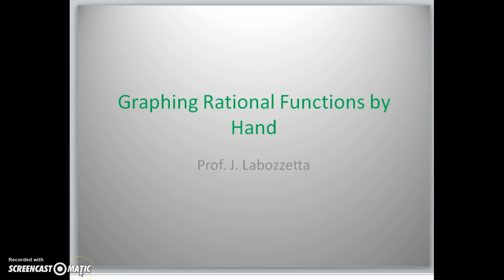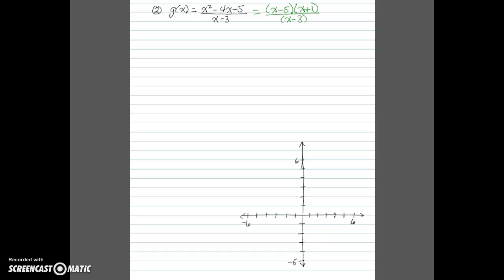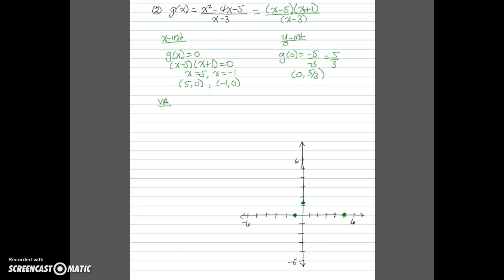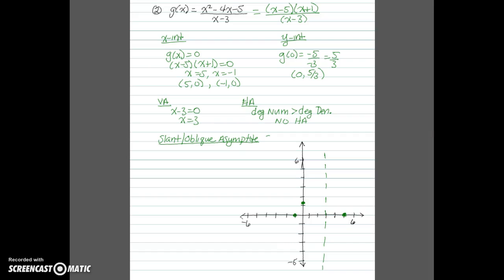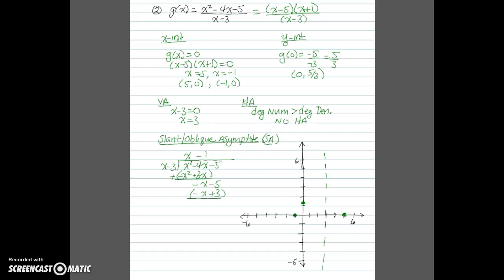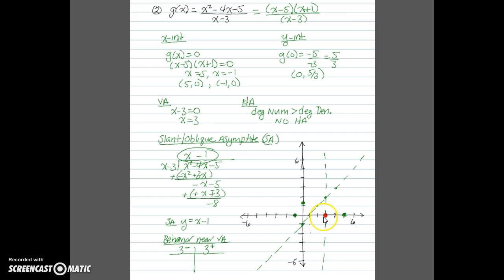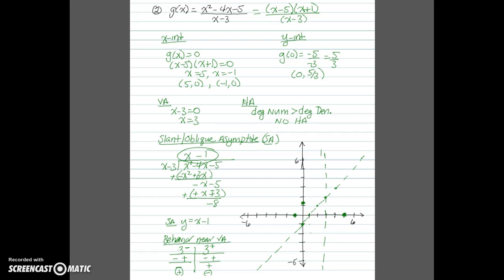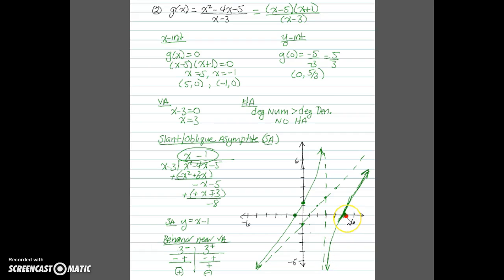Graphing Rational Functions by Hand (Example 2)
How to graph a rational function using intercepts and asymptotes